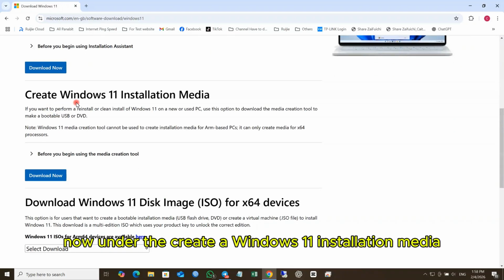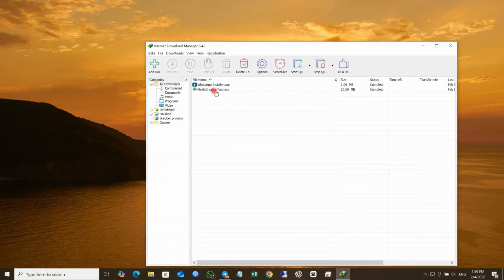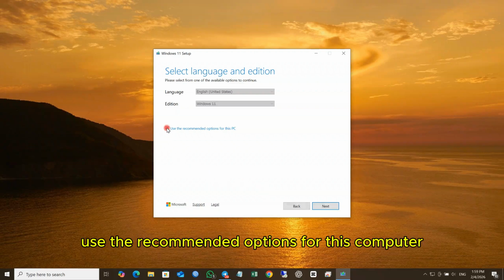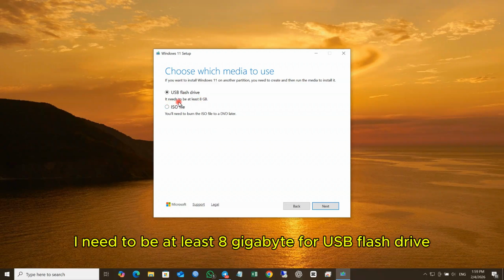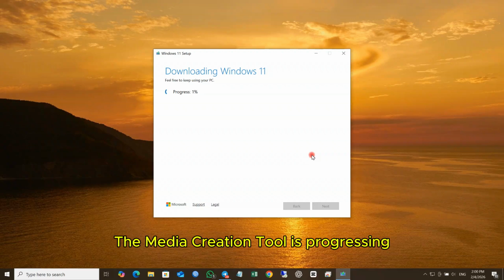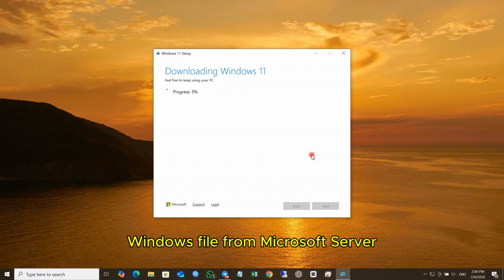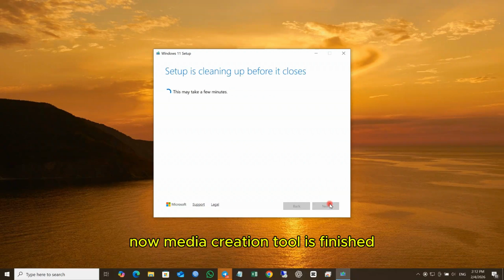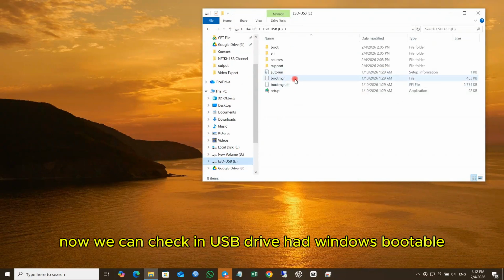How to Create Windows 11 Installation Media | NETKH168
This Video I will show you how to download and Create Windows 11 Installation Media via Media Creation Tool